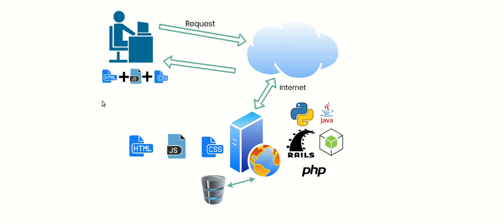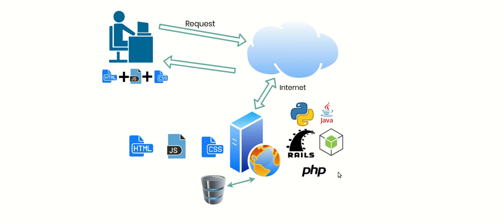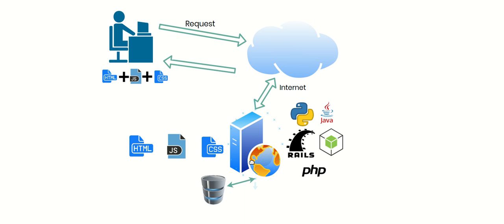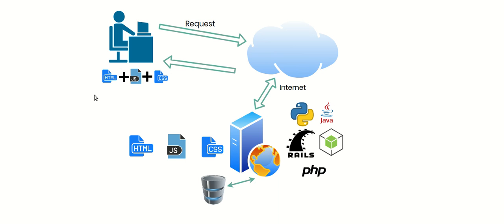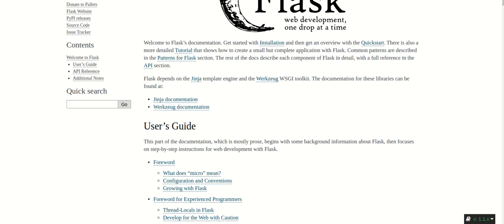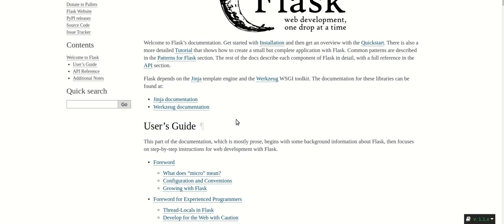Beginner Flask 1: Introduction to web servers